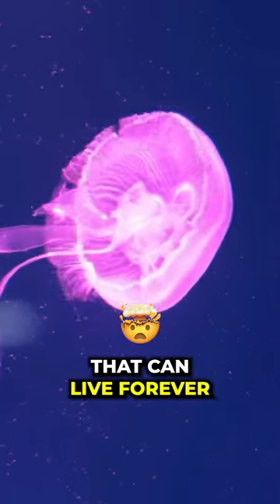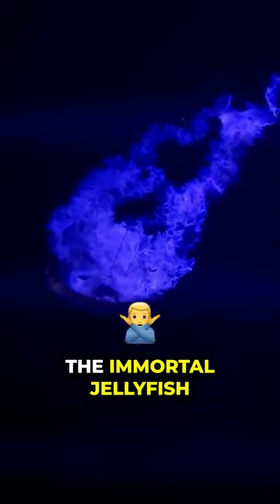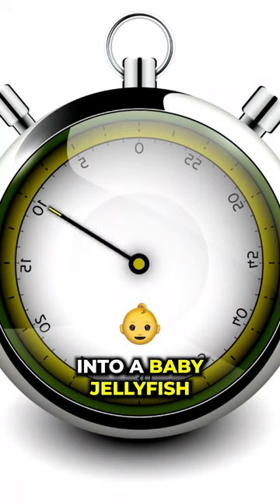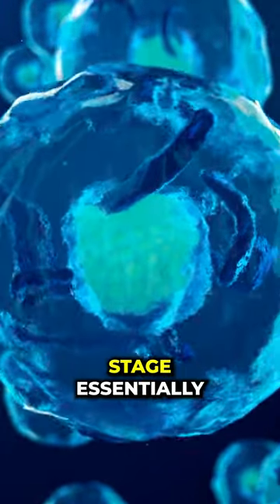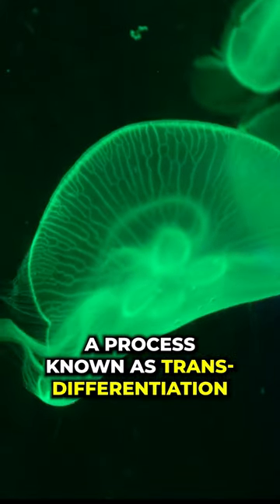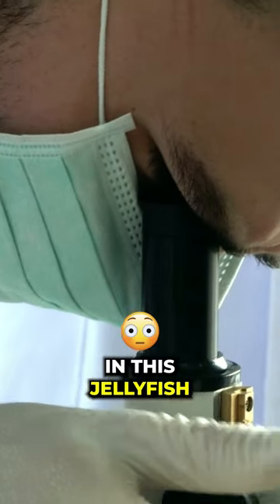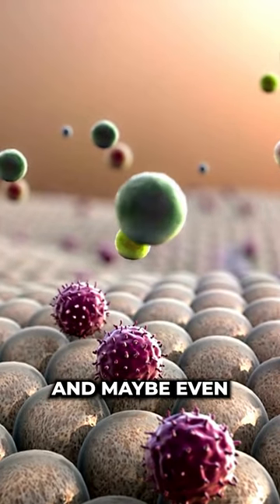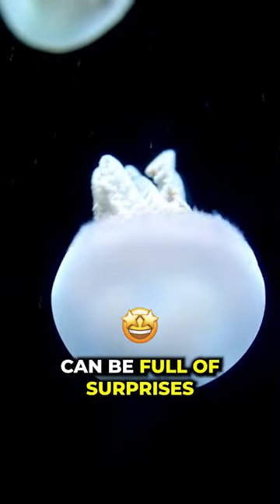This Jellyfish can live FOREVER 🤯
Learn about the Jellyfish that can technically live forever.